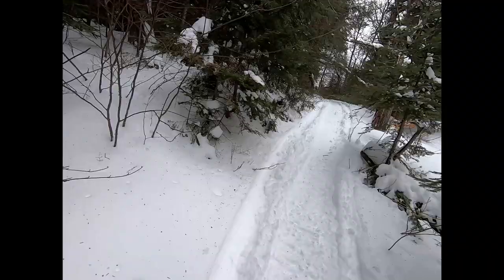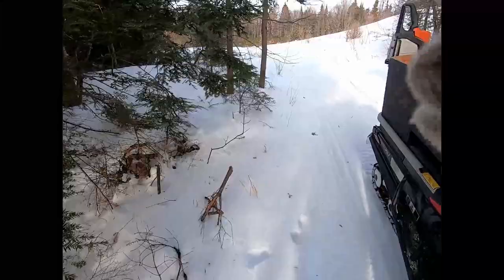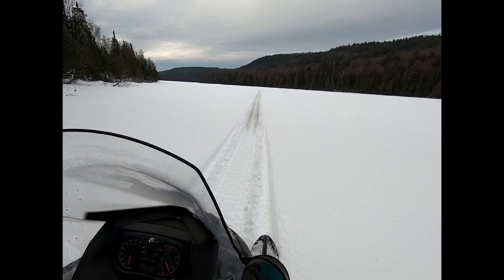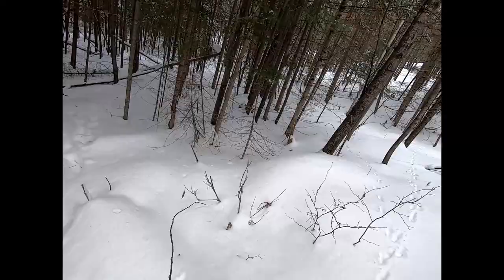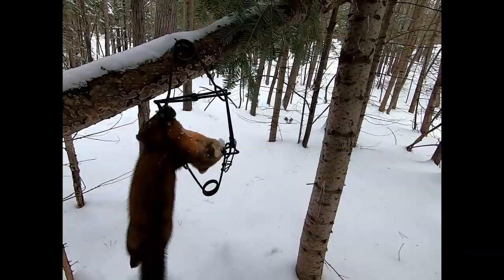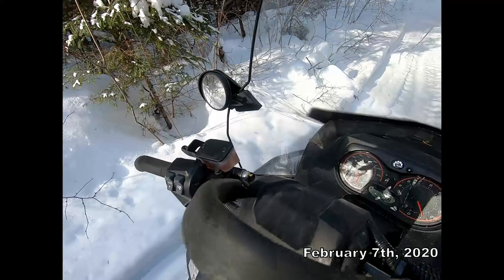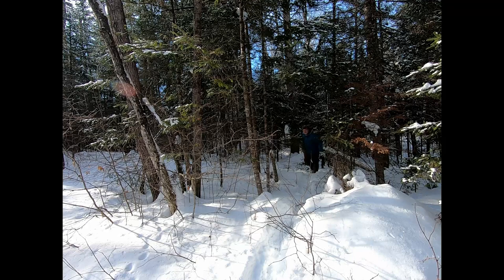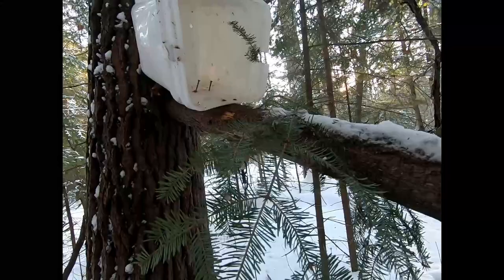Trapping Vlog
In this video I show you my last few trap checks from late January to Early February.